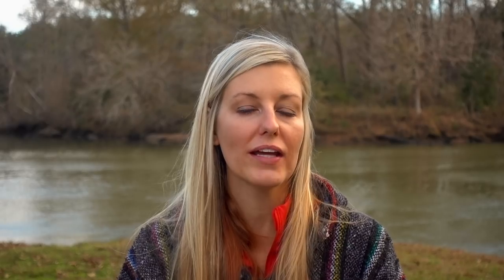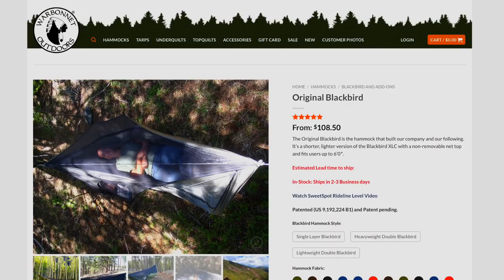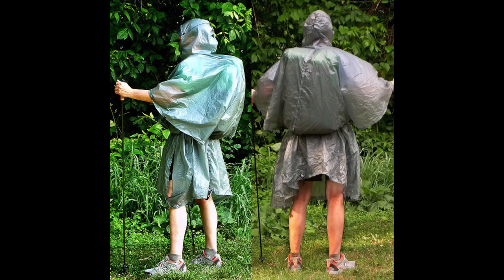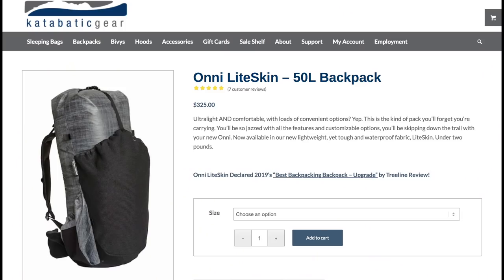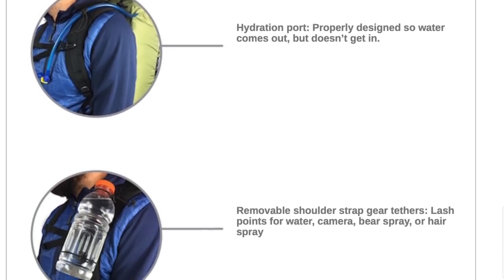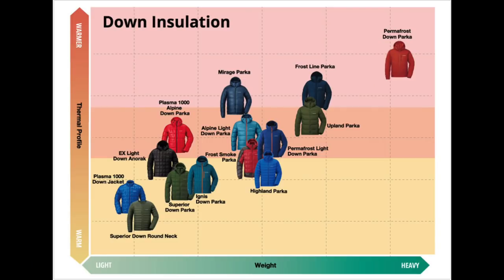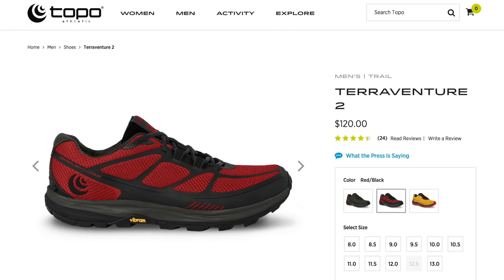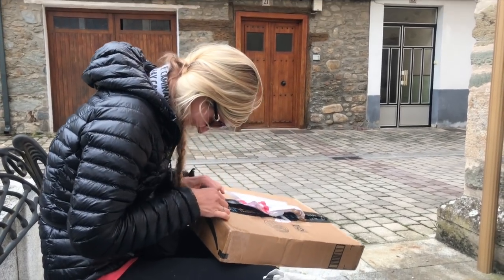Backpacking Gear I'm Trying In 2020 (New Hammock, Poncho Tarp, Puffy Coat, Trail Runners, etc.)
00:34 New Hammock (Warbonnet Blackbird)
02:40 New Poncho Tarp (MLD Pro Rain Poncho)
04:22 New Backpack (Katabatic Onni-LiteSkin)
05:53 New Puffy Coat (Montbell Plasma 1000 Down Parka)
06:54 New Trail Runners (Topo Athletic Terraventure 2)
09:18 New Quilt?
09:56 Budget Gear Suggestions?